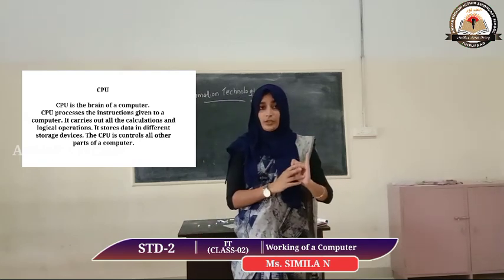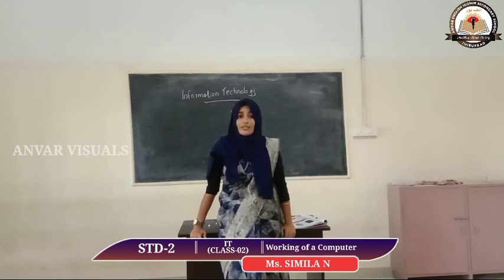IT,Std 2 Class 02,